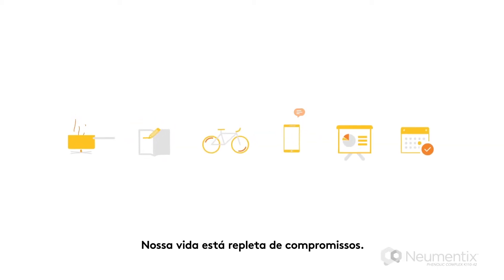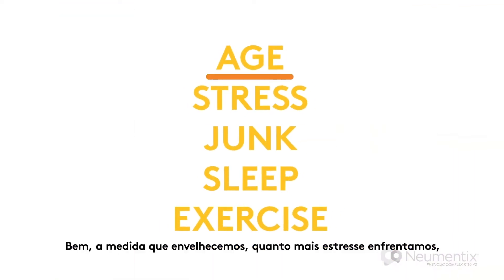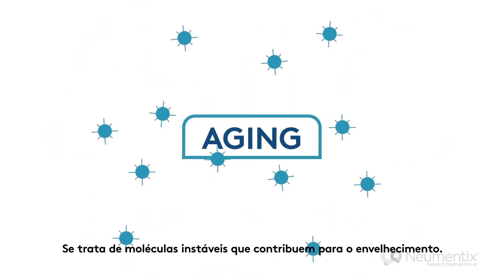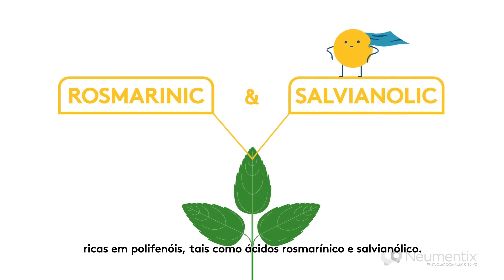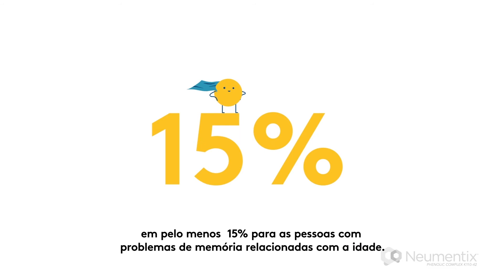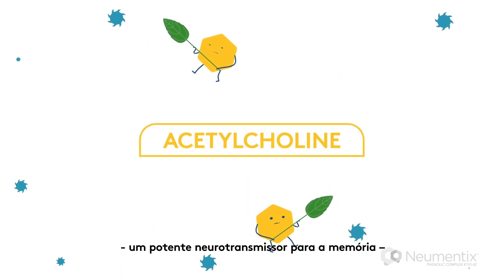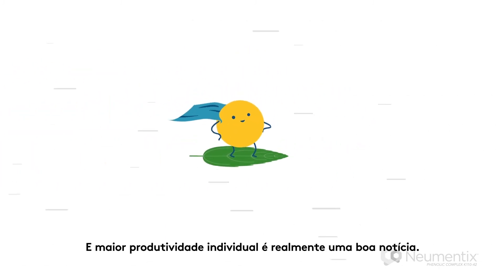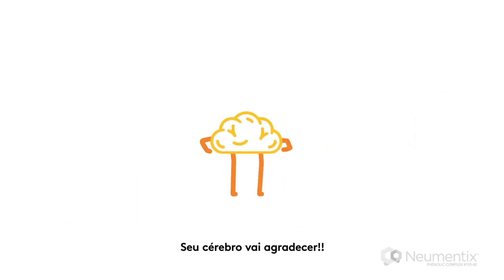Como Neumentix funciona?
Foi demonstrado clinicamente que este extrato de hortelã de origem natural melhora a concentração durante o dia sem interromper o sono à noite.

Os polifenóis antioxidantes de Neumentix promovem o crescimento de novas células cerebrais e suportam uma função do cérebro chamada memória de trabalho; melhorando assim a capacidade de aprender, gerenciar informações e reagir. Neumentix fornece benefícios de desempenho cognitivo e físico e pode ser formulado em uma variedade de aplicações.